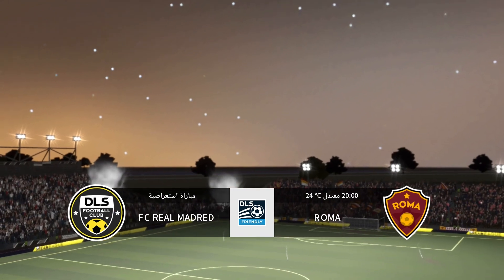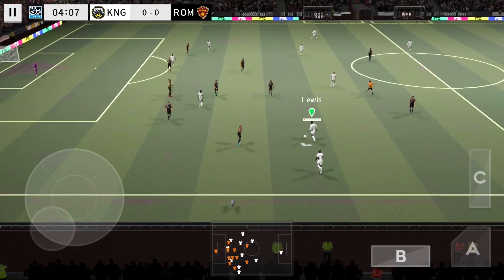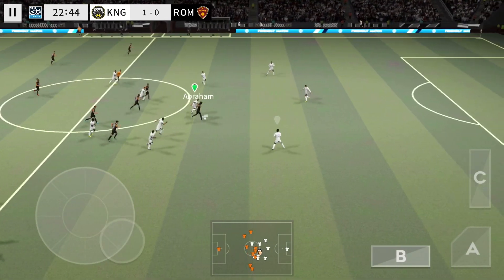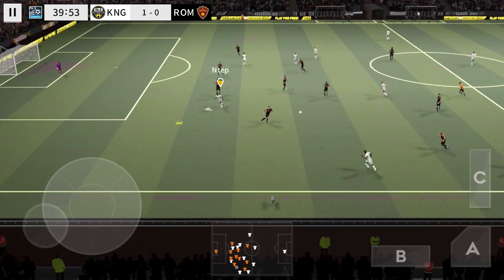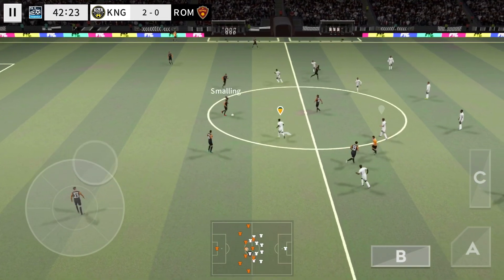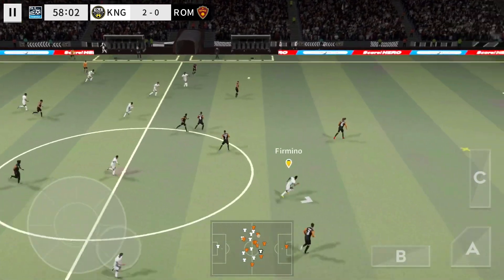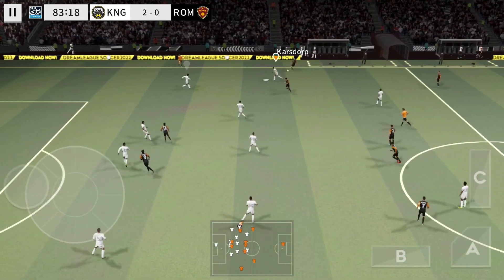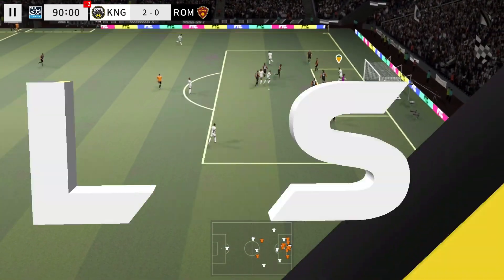عودة الى المجد #2 + تدمير روما🔥✌🏻